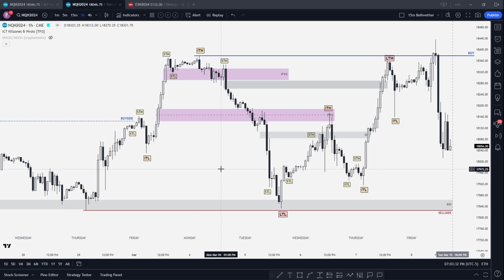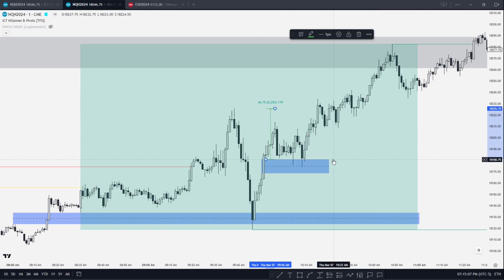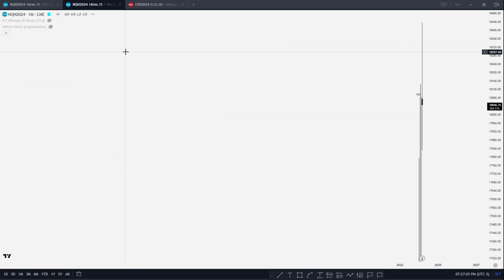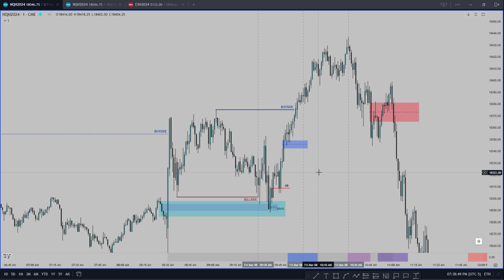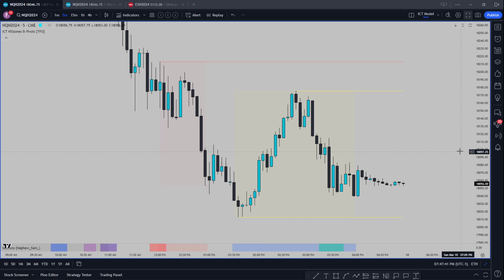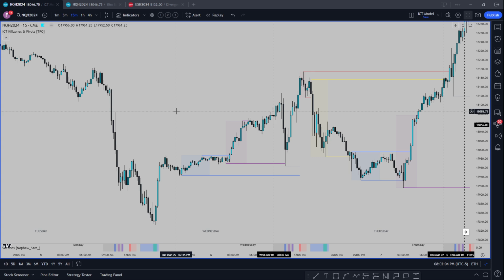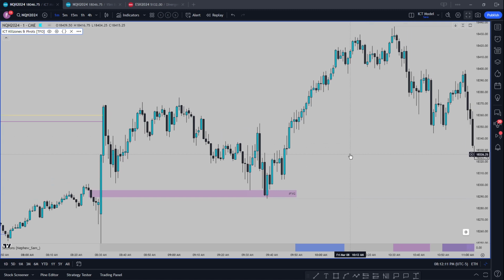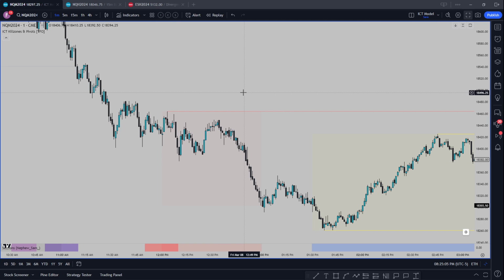Backtesting / QnA March 9th (Psychology)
QnA / Livestream recording from the session on discord

Ephesians 3:20 & Philippians 4:13